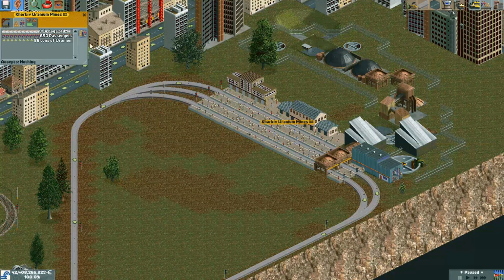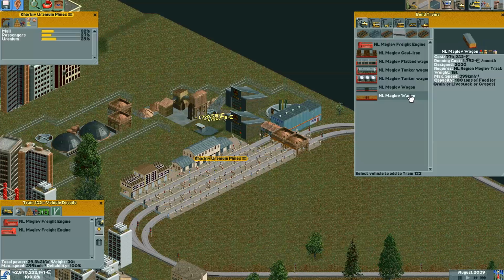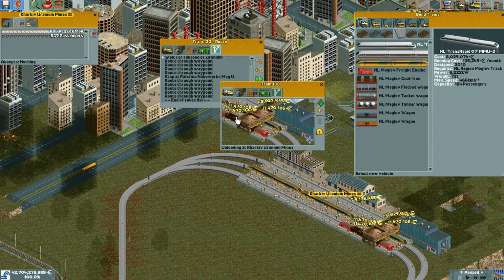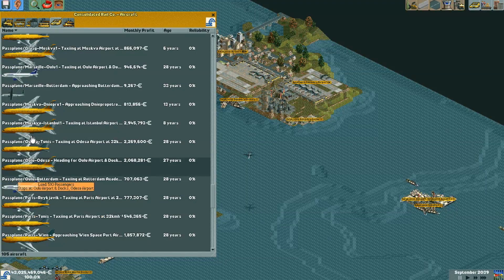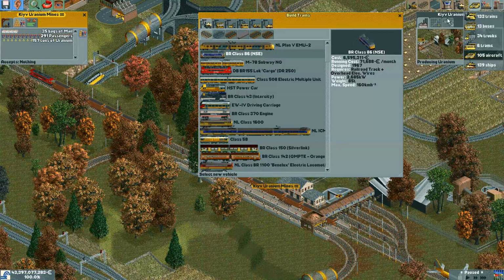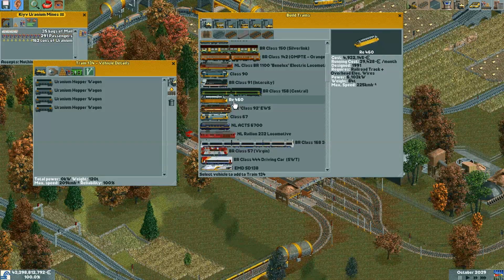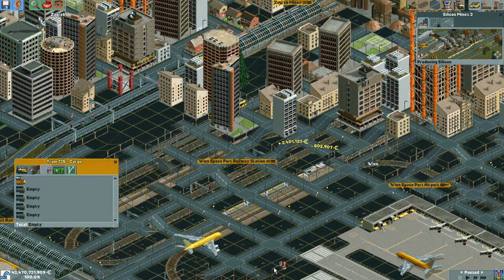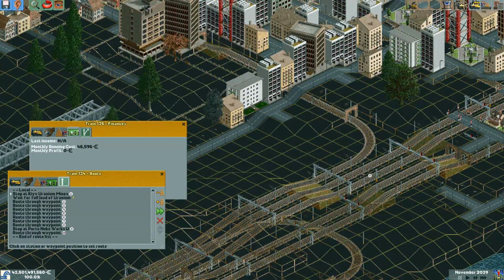Chris Sawyer's Locomotion: Europe Escape - Ep. 90: UNTAPPED URANIUM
My third Chris Sawyer's Locomotion Let's Play series with a custom future themed scenario called Europe Escape!

Scenario: Europe Escape (modified by matsku84 from Europe by shockii)
Description: The Earth is dying! Your people must escape into space!
Challenge: Deliver 5,473,400 Colonist by the end of 2083

(Be sure to follow the included instructions. New save games are added after each session.)

(For a full list of links, download the above file or read this Google doc

- AMI Tram
- AMI GTV Community Pack
- AMI Airbus A320 Community Pack
- British Rail Set (newest version)
- CLW/SQ ICE Trains Set
- CLW LA Poste TGV
- CLW Thalys TGV
- DB E03 (BR103.0) and BR103.1 Pack
- Dekosoft UP Pack with Provo Utah Scenario
- Digidampfman's Station Kits 1-4
- Eurostar and GNER White Rose
- Enhanced Airport Pack
- High Speed Brick Bridge
- Paasky's Aircraft Pack
- Steve's Earth Slopes
- Zeak's Ship Pack
- Zeak's Buildings Pack

- Wide & Diagonal Narrow Gauge Curves
- Barney's Tram Set
- Barney's Subway Set
- Barney's Swiss Railcar Set
- Barney's RDC Set
- Realistic Aircraft Specs
- Highways & Biways 2
- Hi-Tech Electronics Industrial Pack
- Mercedes-Benz Citaro O530

- The 21st Century Mod
- Fyra V250
- Maglev Freight Wagons
- Tube Bridge
- Valuables Mod
- Zimmlocks's Locomotive Depots

- French TGV pack:

- DB BR 155 Cargo E-Lok (DR250)
- Locomotion NL Pack
- NL Pack Encore (NLCART1.dat)
- Maglev
- Maglev Trains
- Der Super Baum (BEECH.dat)
- UFO (WTF.dat)

- MS Silja Serenade (SCSilja.dat)
- MS Viking Gabriella (SCViking.dat)
- MS Alandia Eckerö Linjen (SCAlandi.dat)

- SQ Actors Cola Roadtrain 2 (SQ_Actros_Roadtrain_Cola2.dat)
- SQ Actros Truck (ACTROS_B.dat)
- SQ Actros Trailer (ACTROS_H.dat)
- SQ Flats 1 (SQBLD001.dat)
- SQ Flats 2 (SQBLD002.dat)

Video and commentary recorded with Bandisoft Bandicam and Samsom C01U microphone:
- Video: 60 fps, 1280x720p, 90q, VBR H264 (nVidia NVENC)
- Sound: 2 channels, 48 KHz stereo, 192kbps AAC (Advanced Audio Config)
Edited and rendered with Sony Vegas Pro 12:
- Video: 60 fps, 1920x1080p, MainConcept AVC 10 Mbps constant bit rate